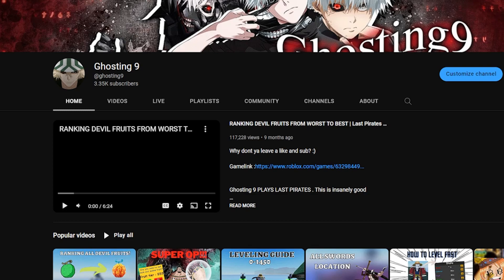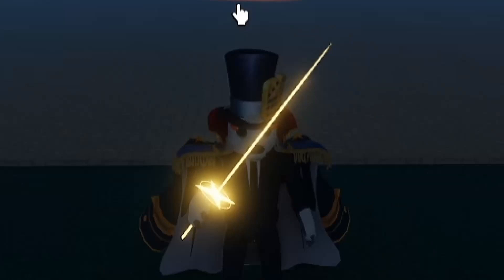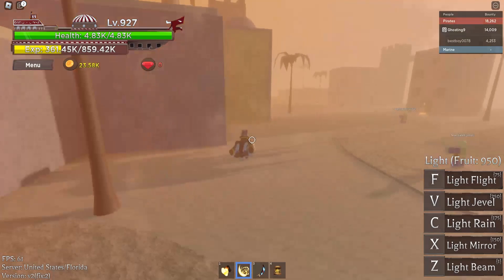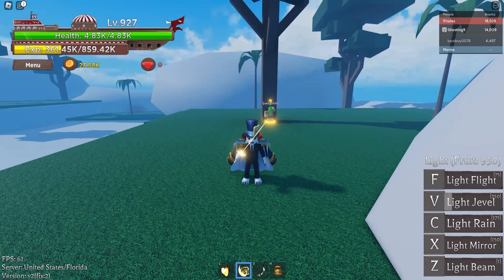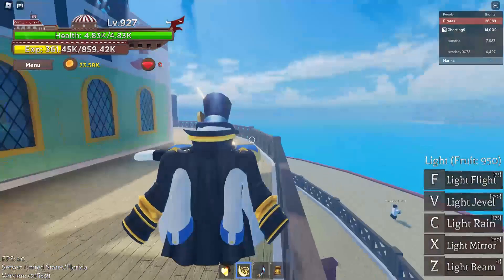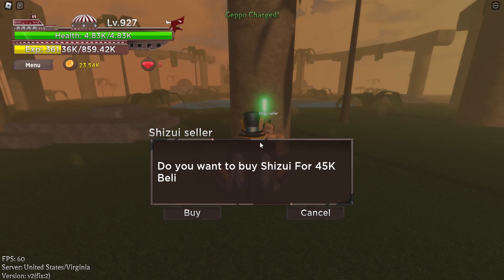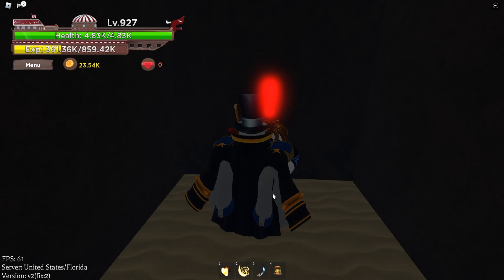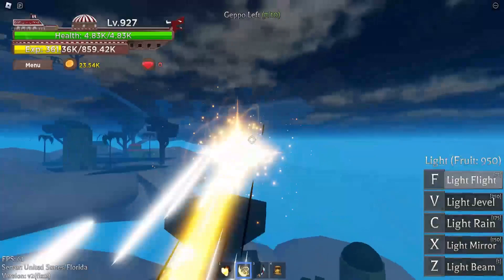Everything YOU MUST KNOW in Master Pirates | NPCS Location, Leveling Guide , Codes , etc..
Time stamps :
1:06 - 7:04 Leveling Guide
7:11 - 8:51 Fruit Gacha/ Shop
9:07 - 10:33 Sword Locations
10:53 -  12:39 Fighting Styles
12:50 - 13:50 Why i didnt include puzzles in the video
13:53 - 14:58 Haki Sellers
15:15 - 16:28 Random Haki Color , Soru , Stat Reset NPC
16:33 - 18:43 5 Devil fruits for Grinding
18:48 - 20:38 Gamepasses you should buy
20:43 - 23:24 All ACTIVE CODES

Ghosting 9 PLAYS MASTER PIRATES. This is insanely good